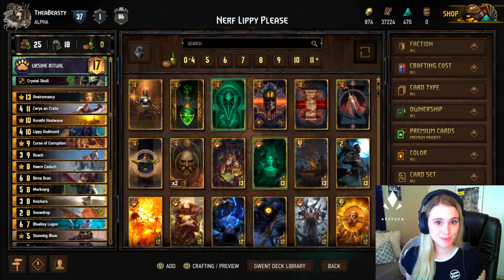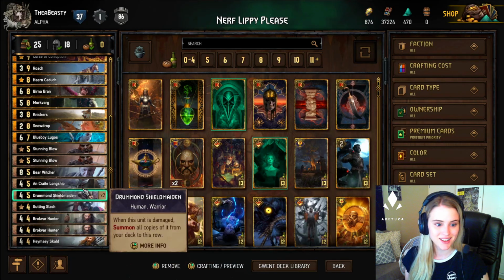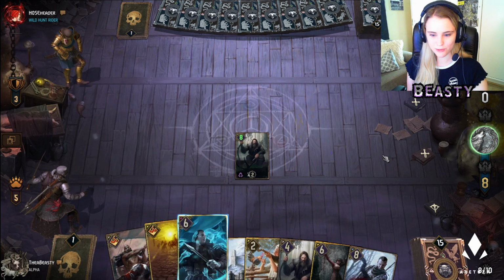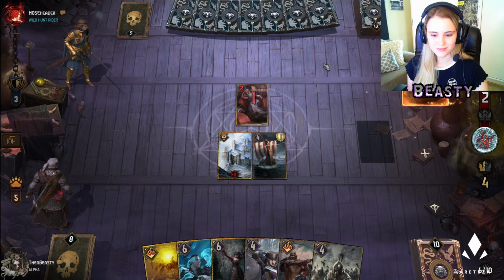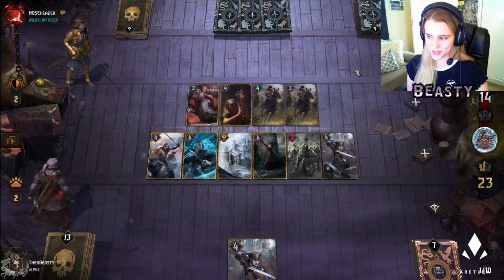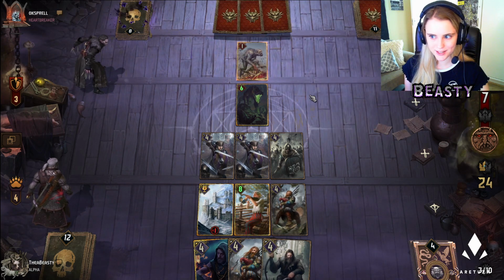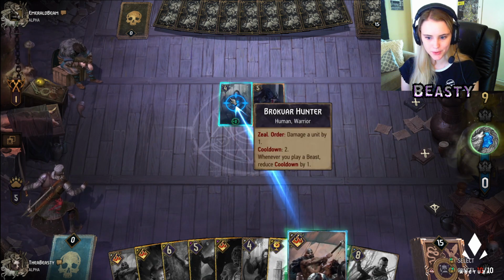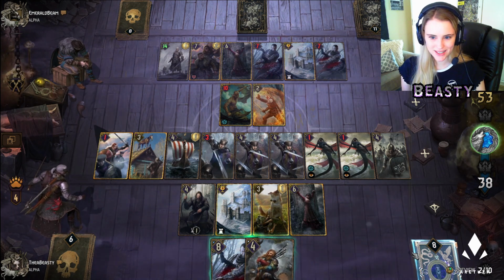What have we become